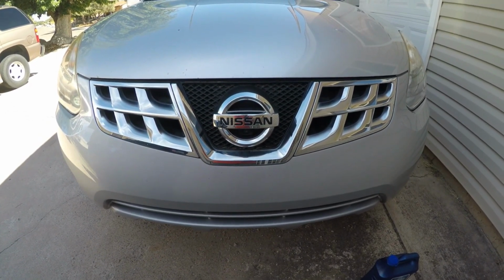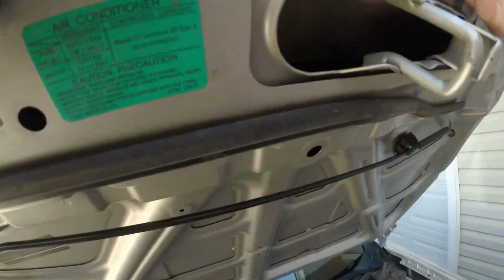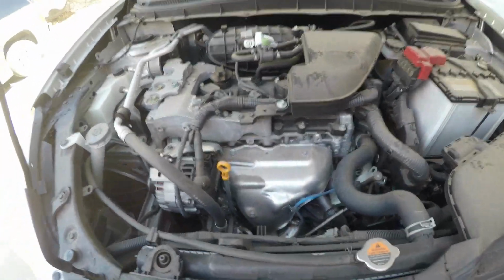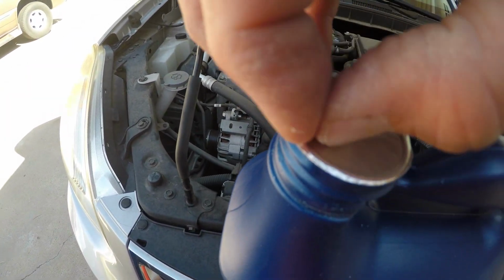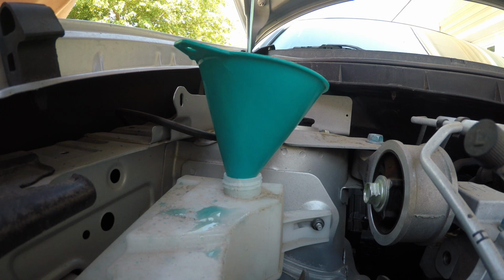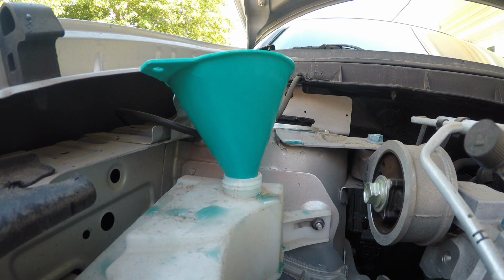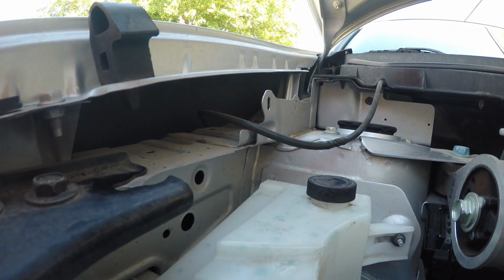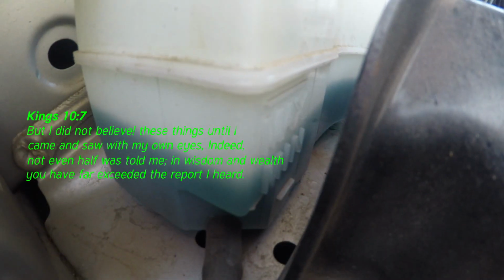2013 Nissan Rogue Adding Antifreeze Coolant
How to add antifreeze coolant to a Nissan Rogue.